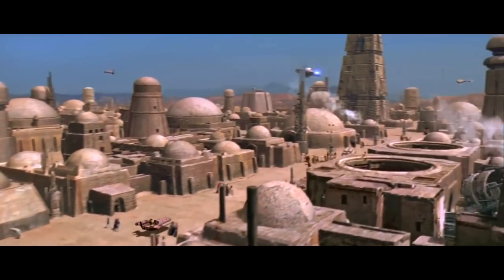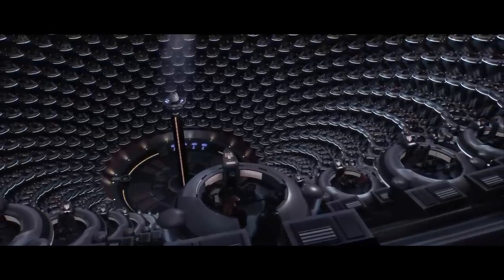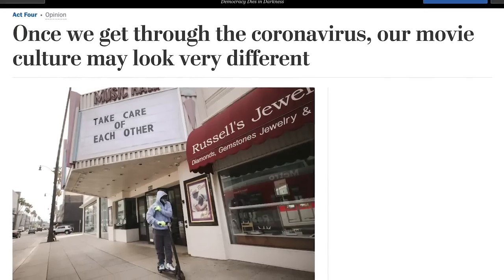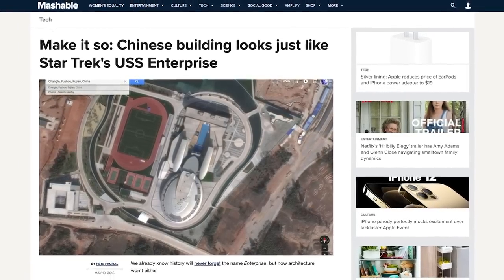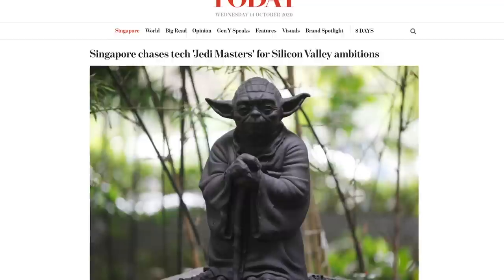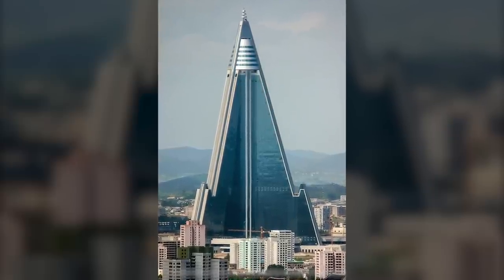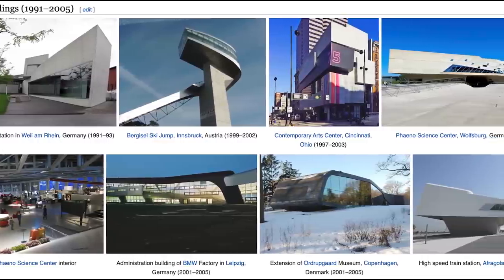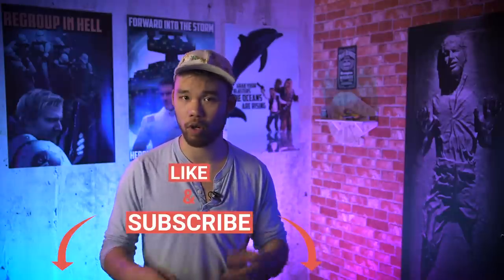Amazing Buildings Inspired by Science Fiction Movies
We take a look at 5 amazing real life buildings that have origins in Science Fiction lore.